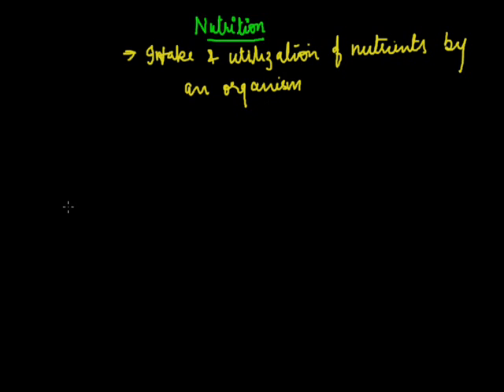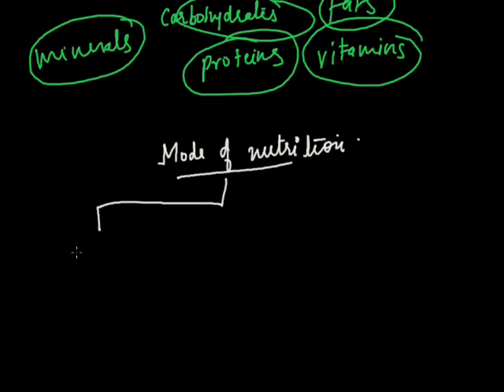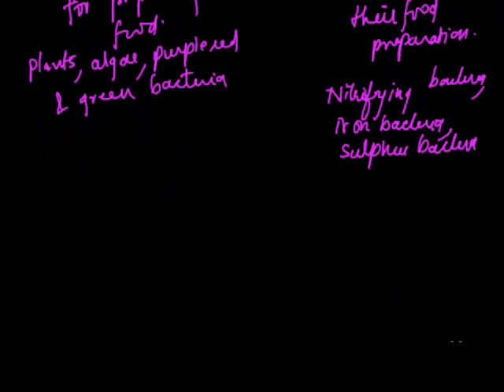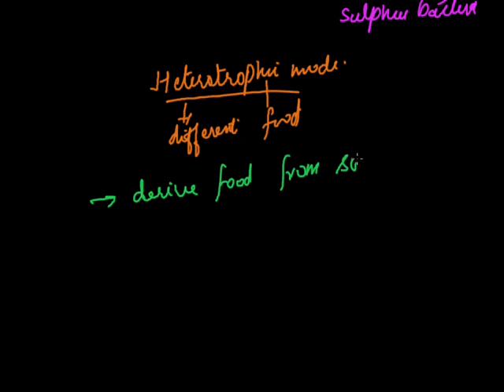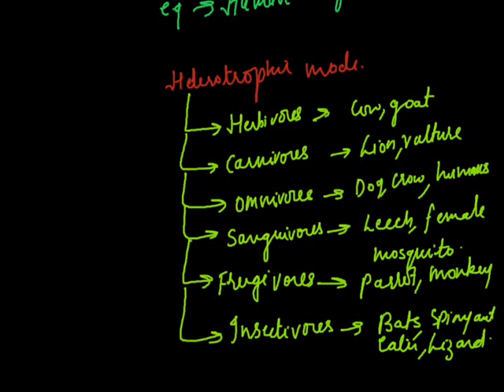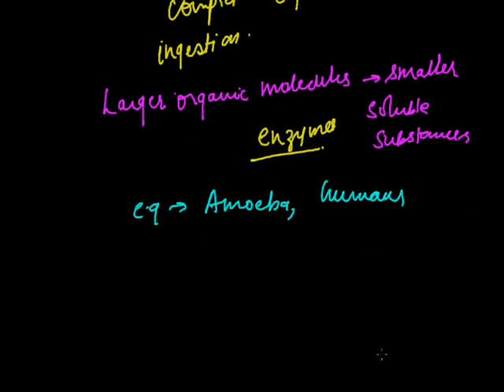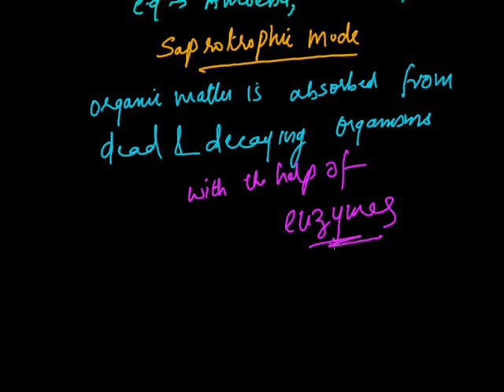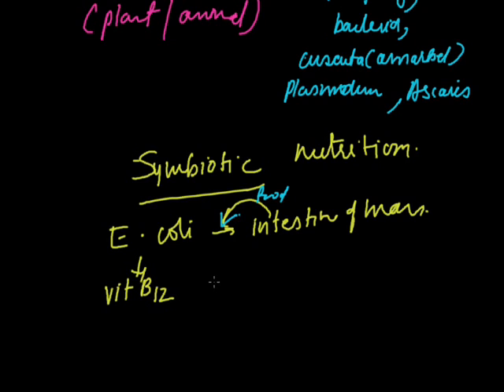Nutrition 001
Nutrition and mode of nutrition grade x